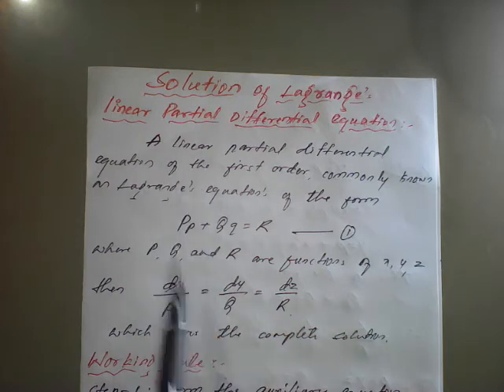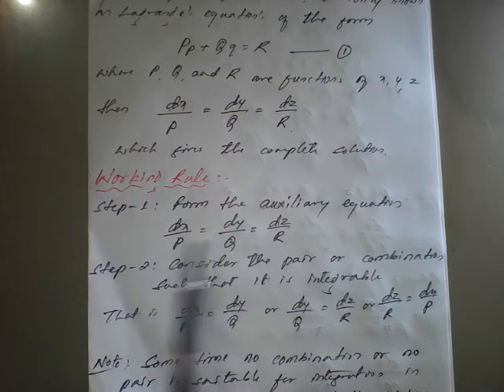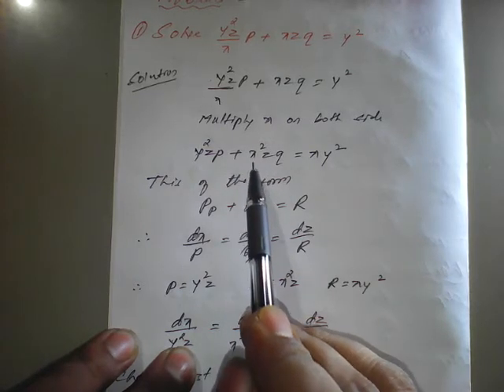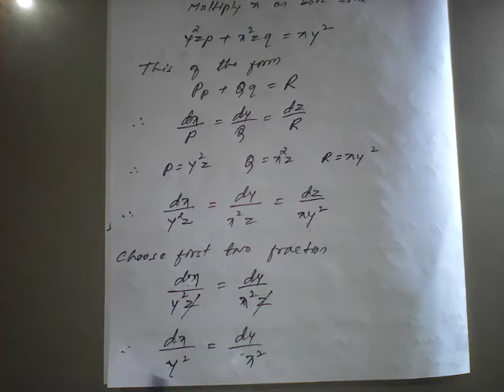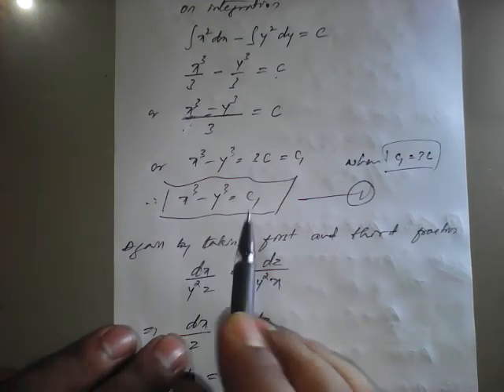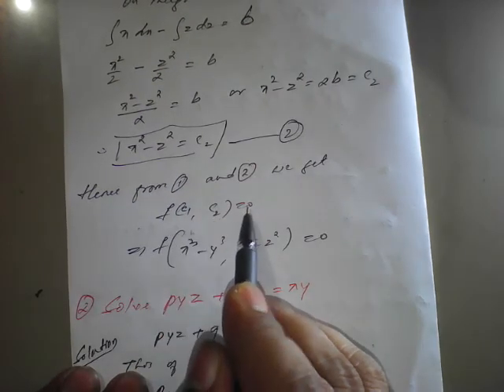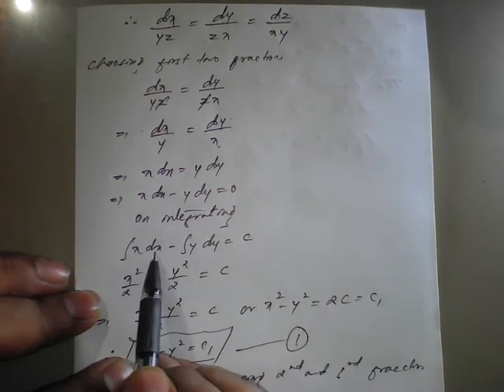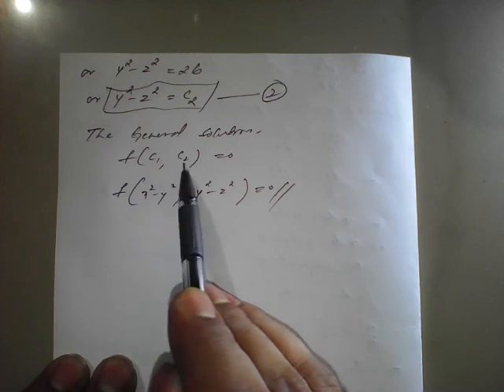Module-3,L(12) Solution of Lagrange's Linear PDE with example-1 by Prof. Shafiqahmed, Belagavi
18MAT21-Module-3: Explanation of Solution of Lagrange's Linear Partial Differential Equation with examples